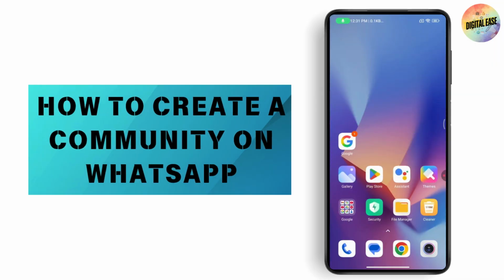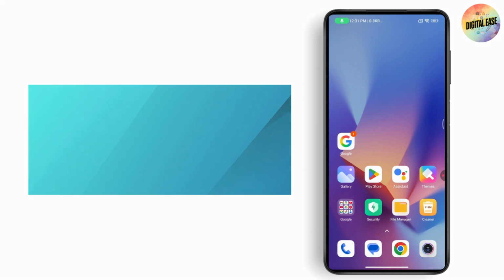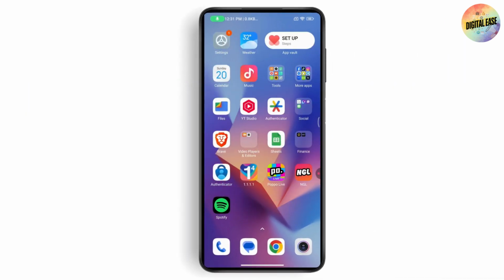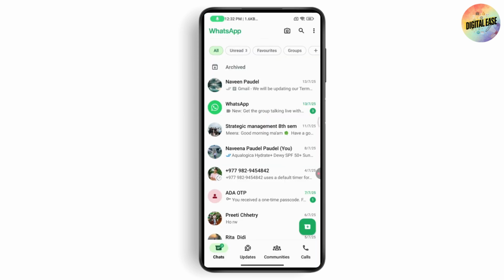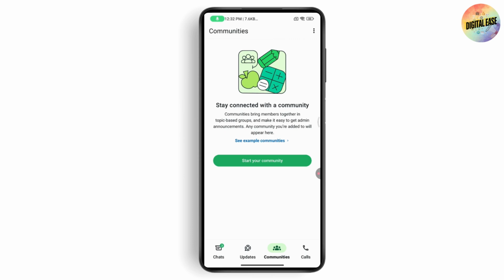How To Create A Community On Whatsapp (2025 Complete Tutorial)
How To Create A Community On Whatsapp

How to create a community on WhatsApp is shown clearly in this video so you understand what the communities tab does and how it helps you organize people. After you create a community on WhatsApp, you can bring several related groups together, keep announcements in one place and manage conversations more easily from the same screen. You see where to find communities, how the get started option works, why a stable internet connection matters and when to add a photo and name for your new space. Learning how to create a community on WhatsApp is important when you want to manage different chats together and avoid sending the same update to many separate groups. Once your community is created, you can start adding groups and persons into it and use it as a central hub for your WhatsApp communication.

00:00 Introduction
00:10 how to create a community on whatsapp

create whatsapp community, whatsapp community, how to create whatsapp community, communities on whatsapp, how can create community on whatsapp, how does create community on whatsapp